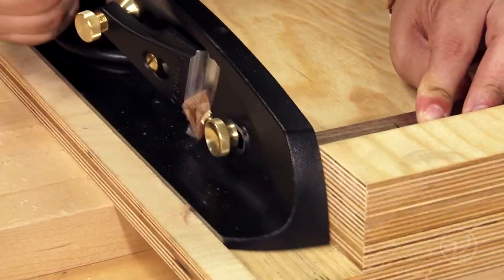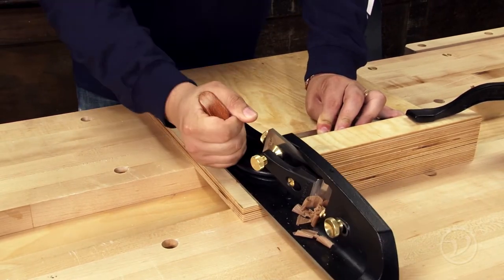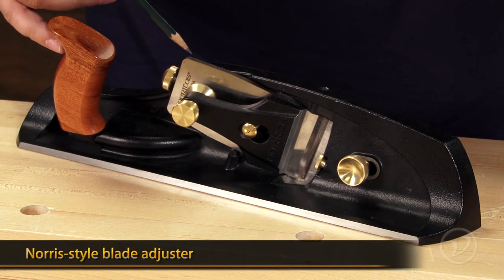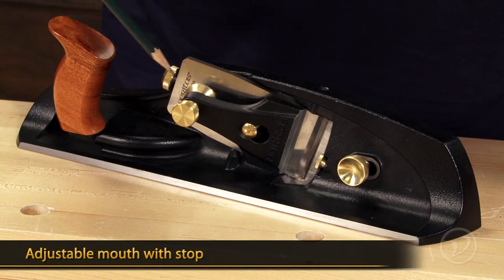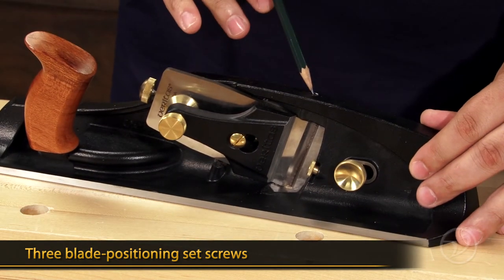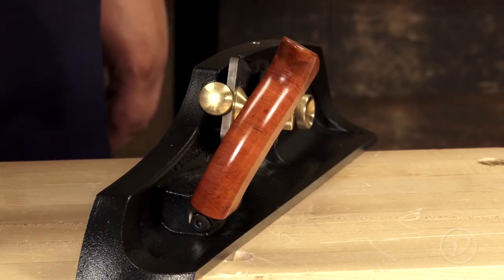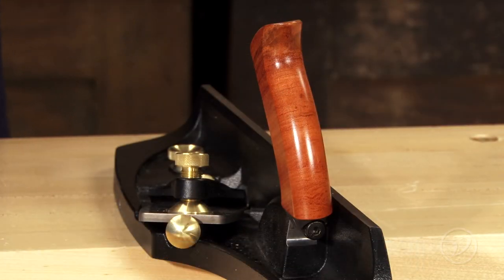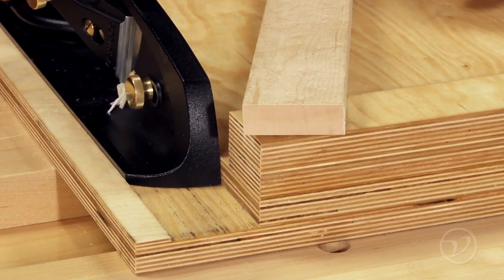Veritas Shooting Plane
How the Veritas Shooting Plane makes short work of trimming end grain.